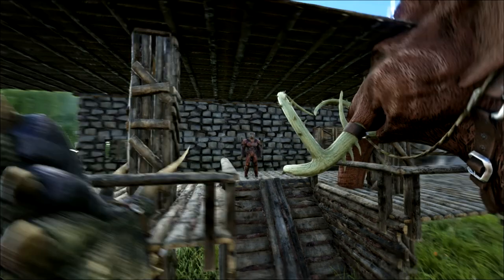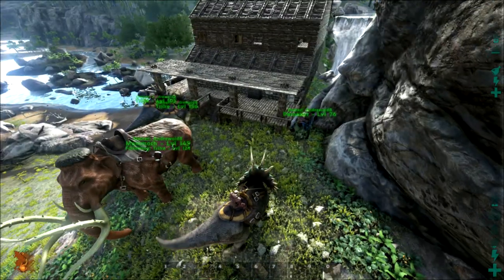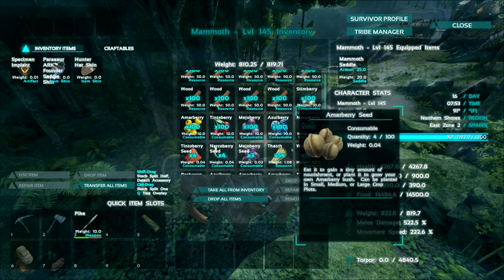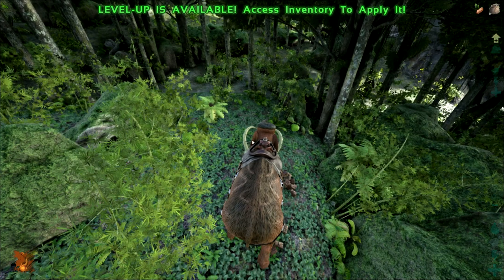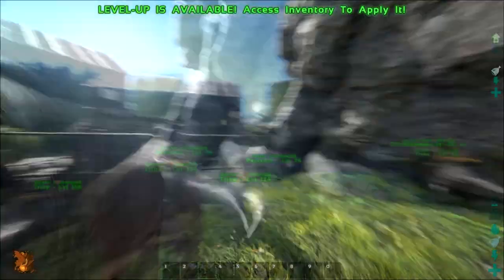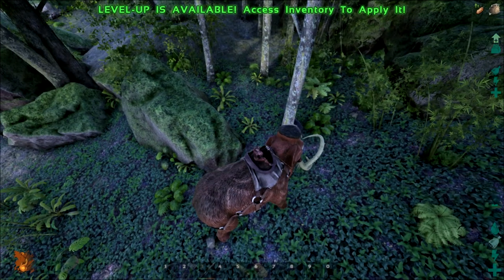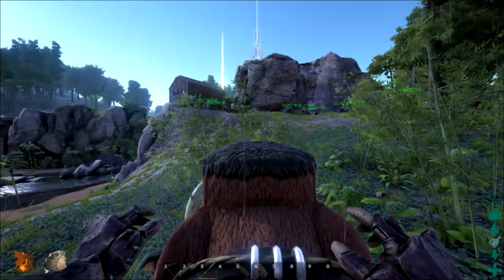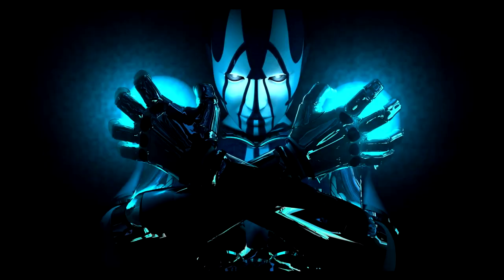Ark Survival Evolved - Tips and Tricks - Maximum Supply gathering - Wood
Want to know how to fill a storage bin as fast as you can with a certain type of resource.  I will show you how maximize your Dino's carry weight saving you time with those resource gathering chores. In this video, I use wood as an example but you can adapt this technique with other resources such as thatch.